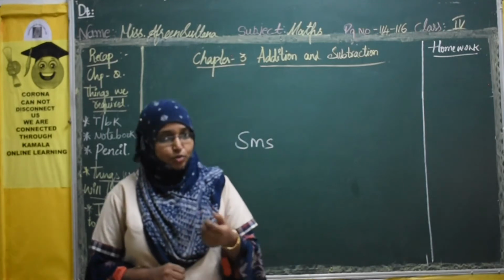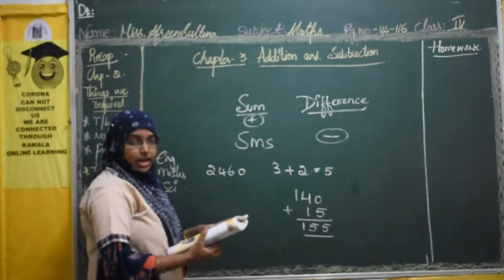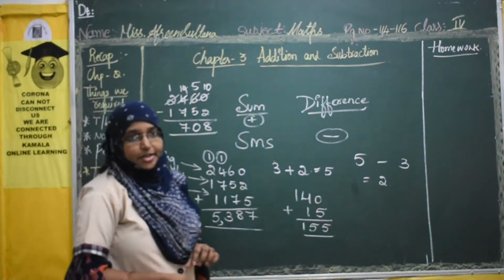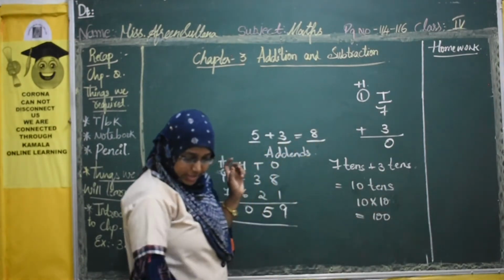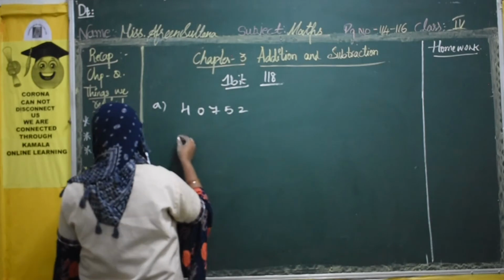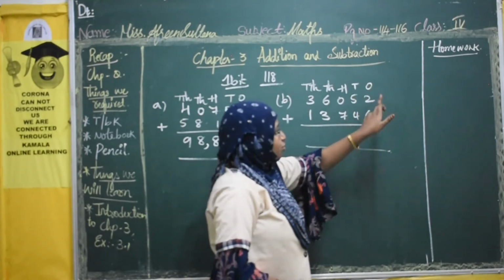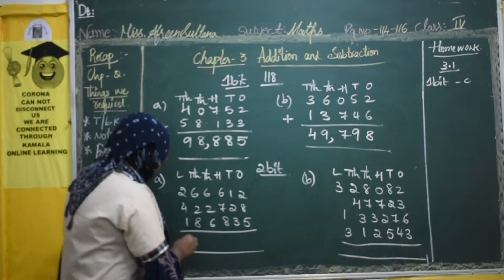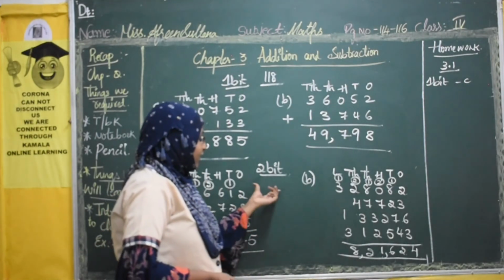4TH_CLASS_MATH_SEM1_CH3_PT1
kamalaonlineprogram
Hello Children!
Good Luck!
HAPPY LEARNING!